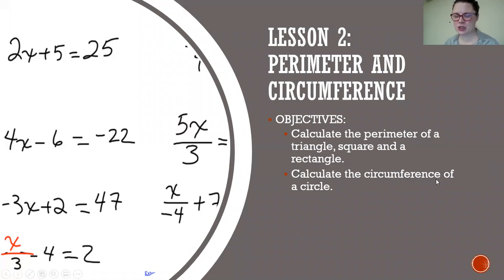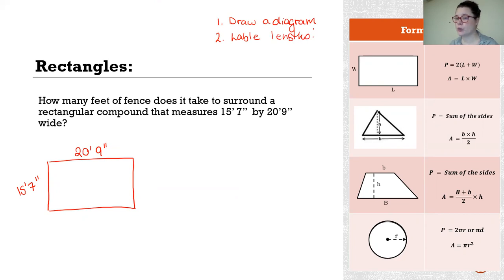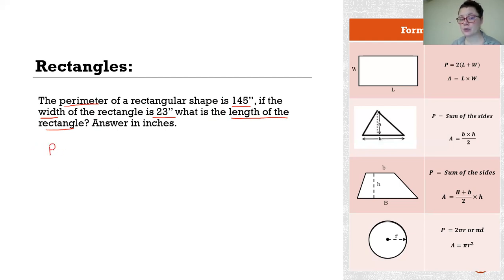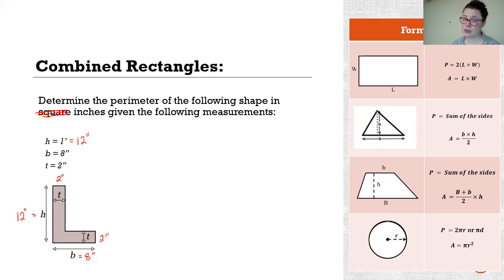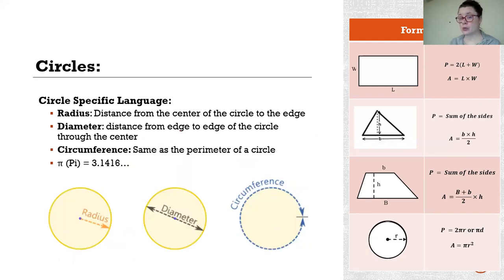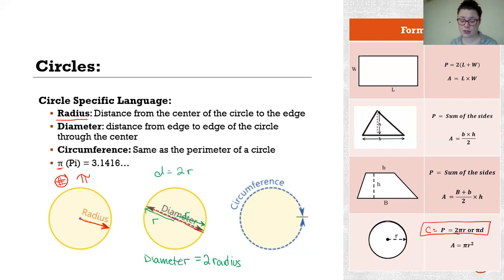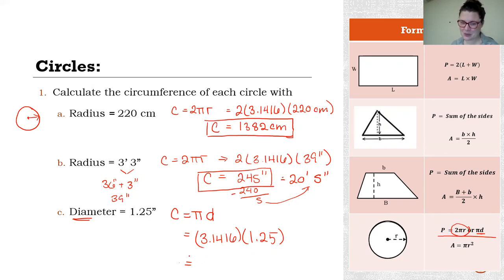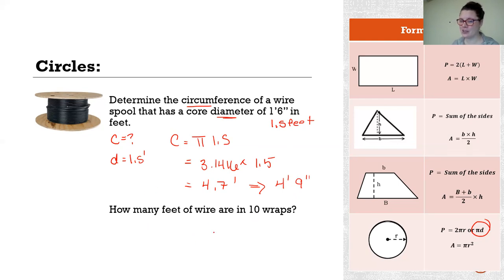Perimeter and Circumfrence Calculations